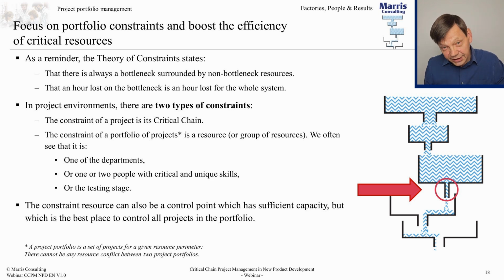How to identify bottlenecks and boost project productivity - Extract Q&A Webinar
In this video, we discuss how to identify bottlenecks in your project portfolio.
The key to finding bottlenecks is simple: look for where projects are piling up and progress is stalled.
Whether it's a department, a process like final testing, or even a single individual holding things up, identifying the bottleneck is crucial to improving overall productivity.
We explore common bottleneck scenarios, including mismatched skills in new product development and how protecting key experts can significantly boost output across the entire organization.